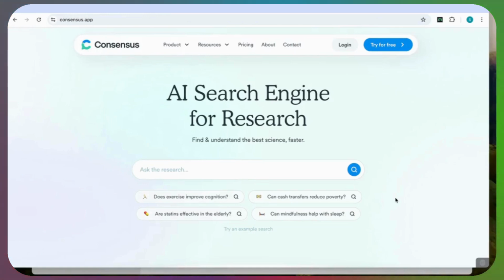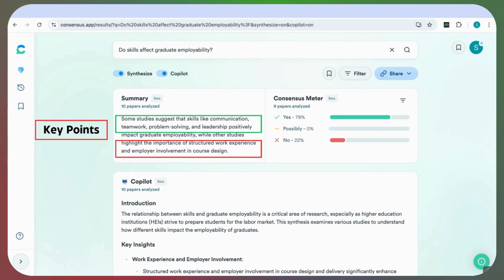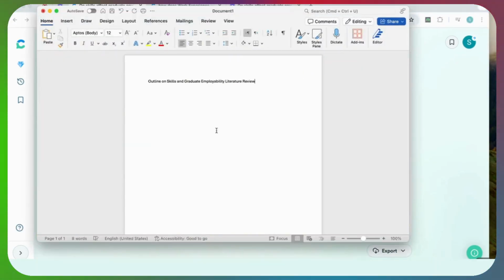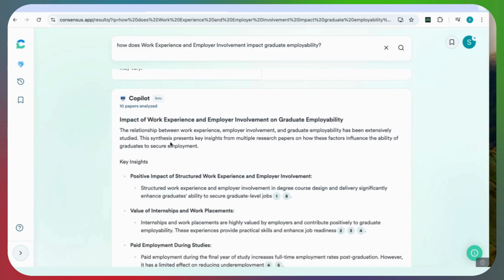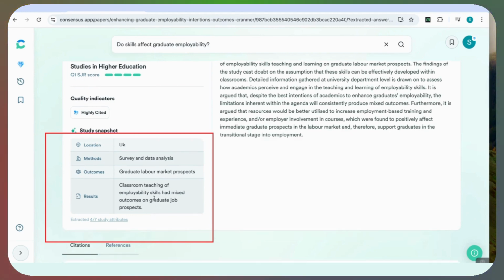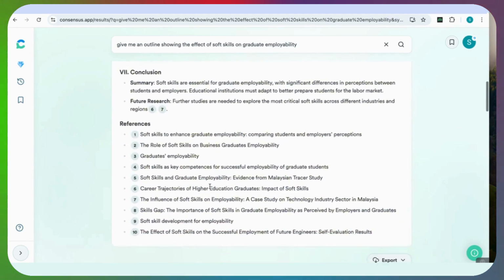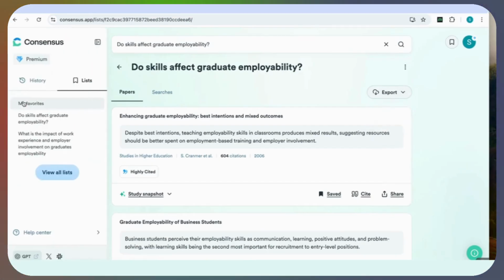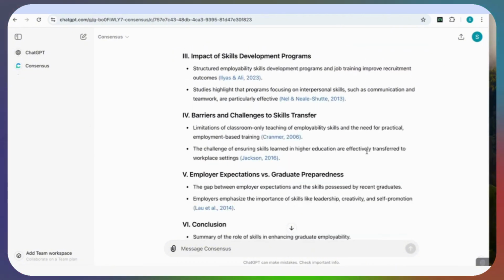The MOST Popular AI Tool for your Literature review- CONSENSUS AI Complete Tutorial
In this video, we’ll guide you through the easiest and most reliable way to conduct a comprehensive literature review using Consensus AI. You’ll learn how to efficiently search for relevant studies, analyze findings, and organize your research. I’ll also share valuable tips and strategies to help make your literature review faster, more accurate, and stress-free.

Consensus AI offers incredible features, including top-level summaries, a consensus meter, key takeaways, and a co-pilot that can help outline and write various parts of your review, plus much more.

Time stamps:

00:00 introduction and Sign In
01:28 Summary feature
02:31 Consensus Meter
03:28 Copilot
05:01 References
05:52 Expanding on Key Sections with Copilot
07:45 Analyzing Individual Papers in Detail
10:30 Assigning tasks to Copilot: Outline, Write, Answer
12:30 Managing References and Lists
14:09 Refining your Search with Filters
15:28 Consensus on the GPT Store